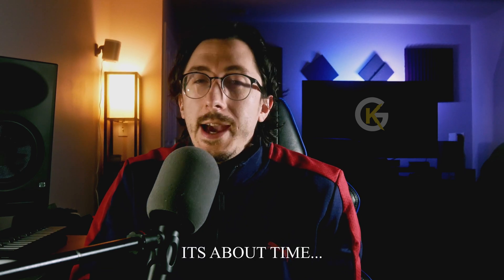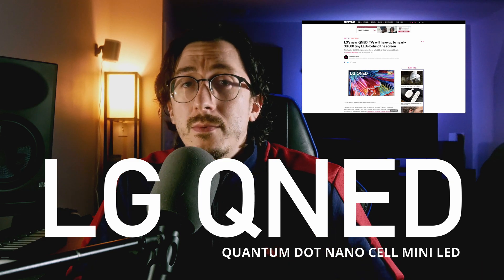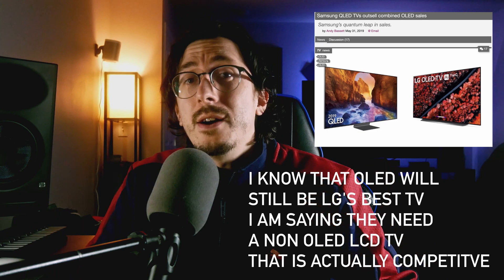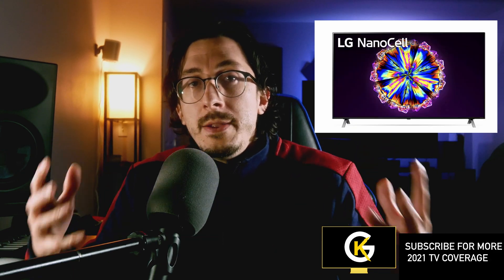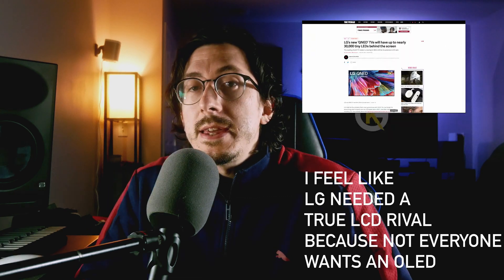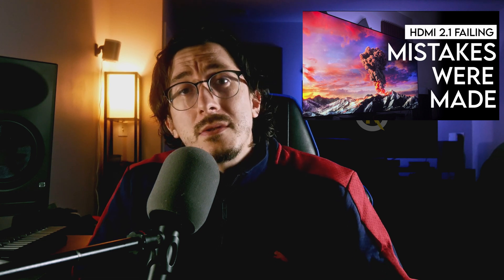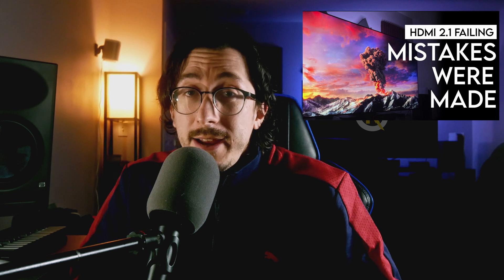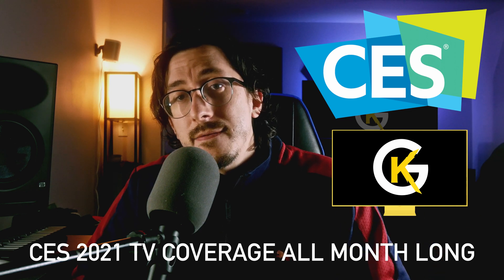Samsung Neo QLED & LG QNED | 2021 Mini LED TV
2021 flagship TVs are getting the biggest upgrade in years, both 8K and 4K will be switching from traditional LED panel to new MINI LED technology, we already seen TCL using a form of this and their Mini LED TVs are very beautiful just imagine what a company like LG, Samsung, and perhaps even Sony could do with the tech we are talking about the deepest blacks ever for a non OLED TV.

- QN90A 55 inch now shipping 65 inch ready for preorder